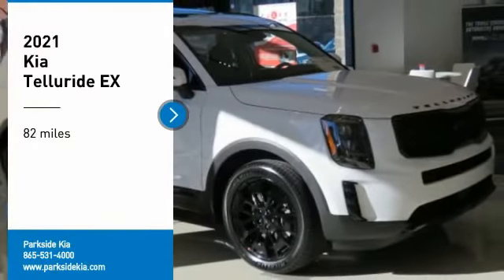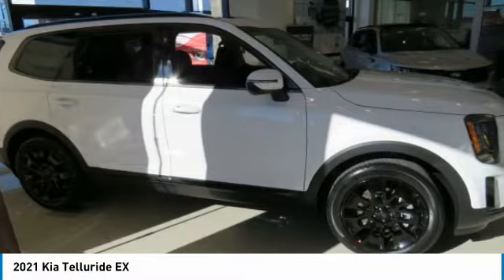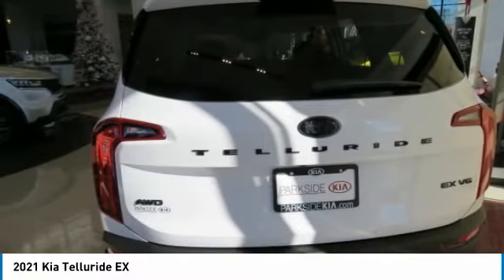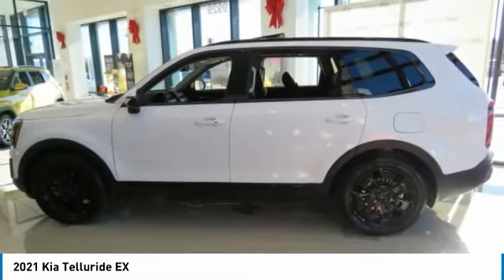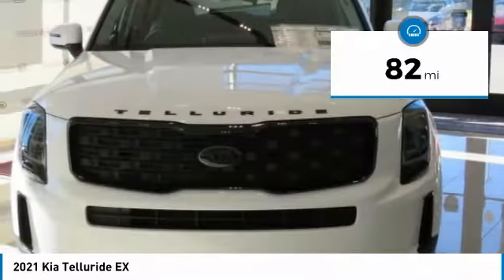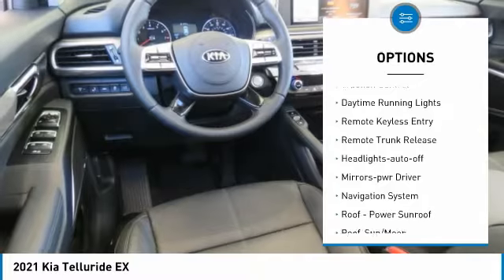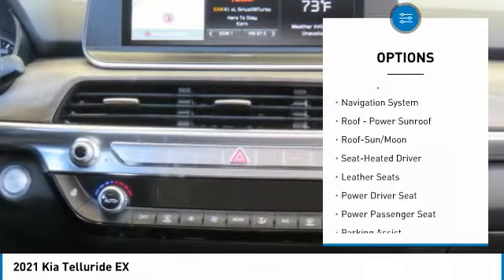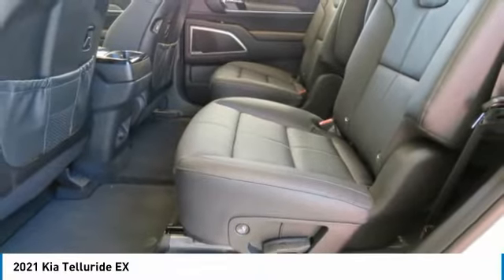2021 Kia Telluride Knoxville TN MG142363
2021 Kia Telluride EX

Parkside Kia
9929 Parkside Drive

Pick up this Glacier White Pearl 2021 Kia Telluride, available today at Parkside Kia. This could be the one you've been searching for.